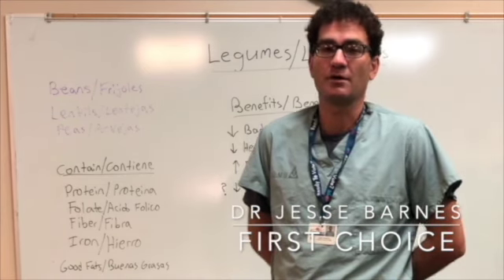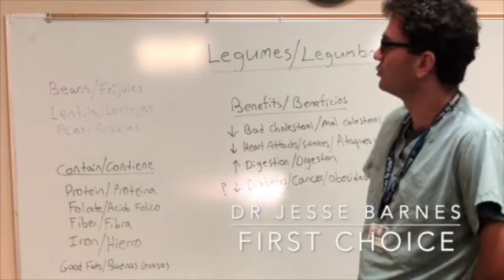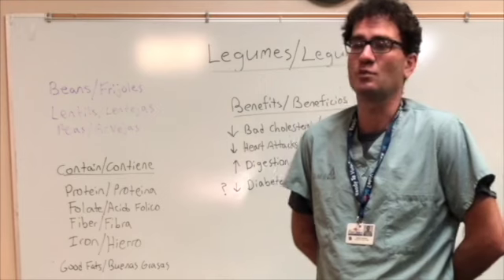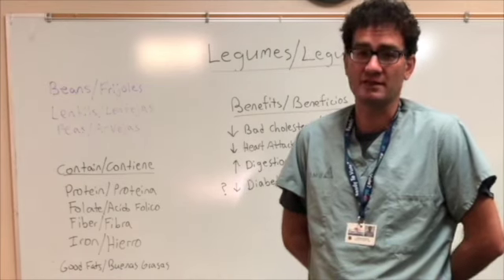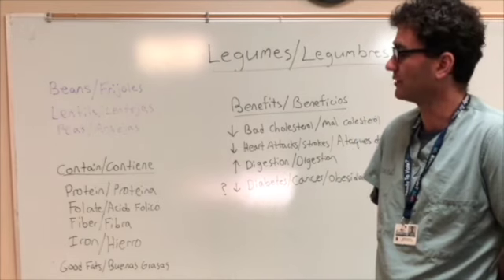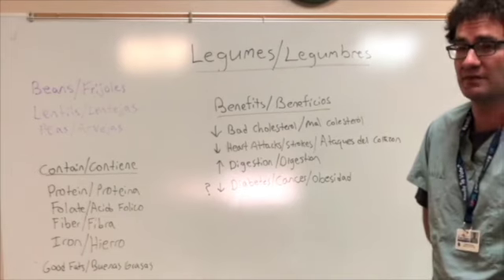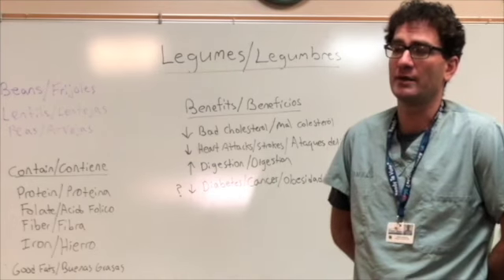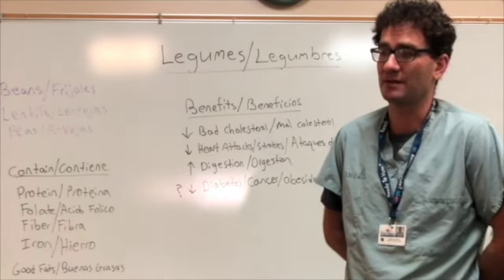Legumes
Message from healthcare provider